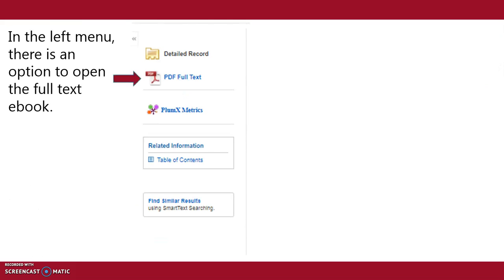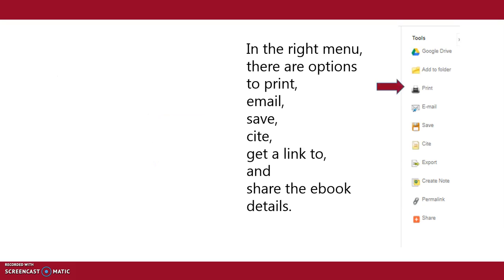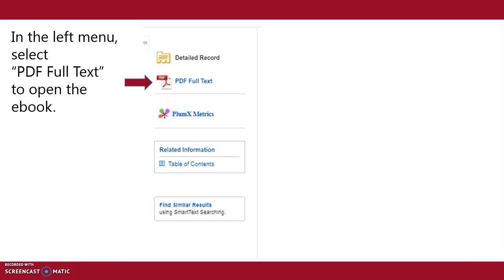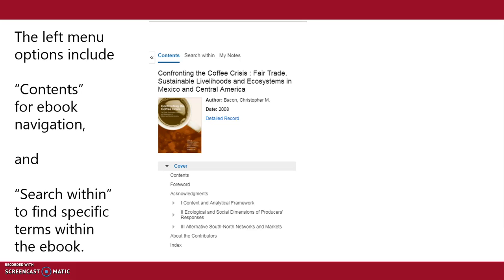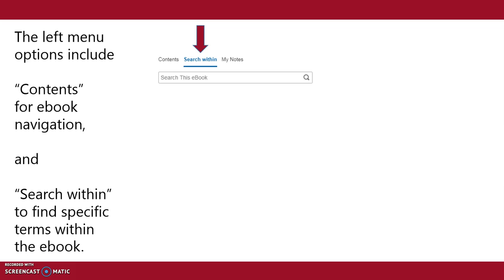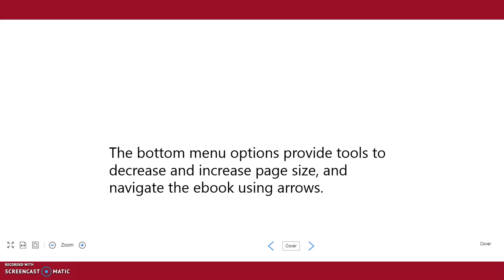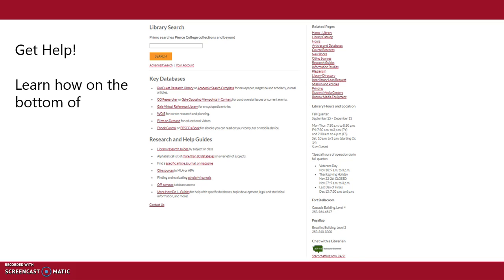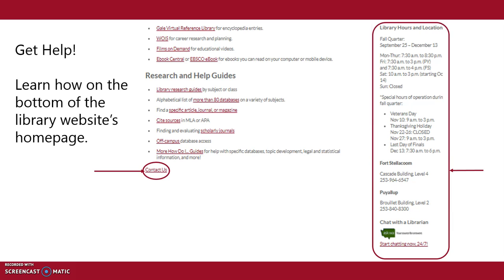Navigate Ebooks in EBSCO Ebooks Collection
This video demonstrates how to navigate ebooks and use features like in search within the ebook, download pdf chapters, print pages, get link to ebook, and copy a citation in EBSCO Ebooks database.